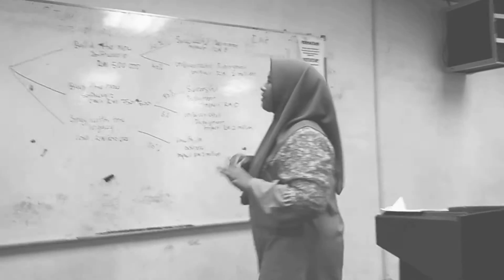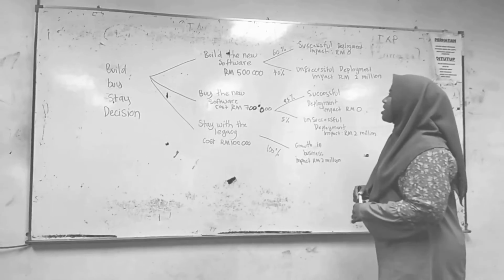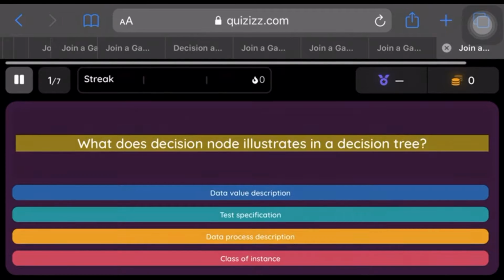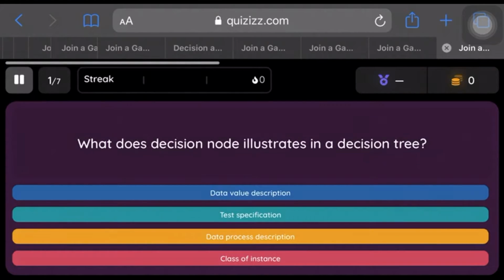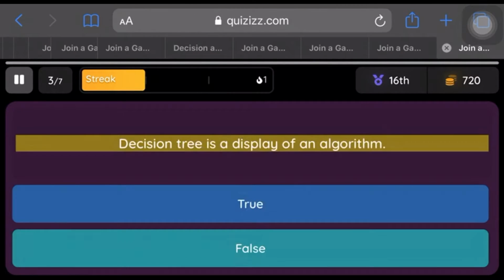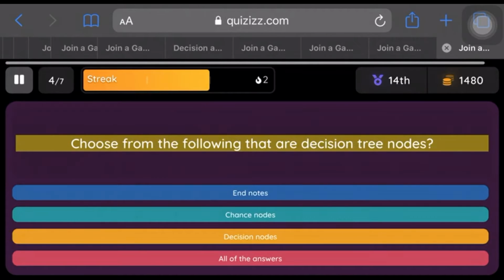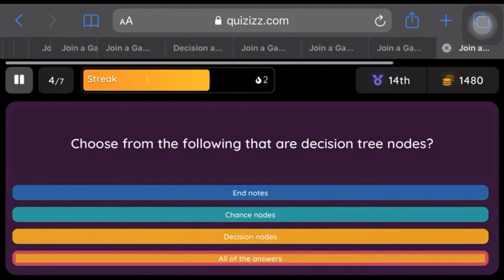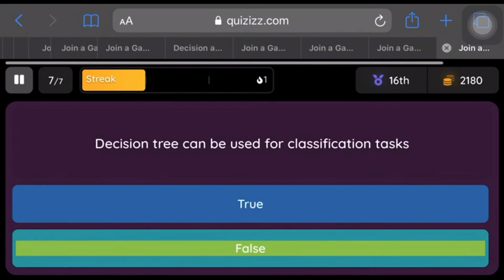Risk assessment: Decision and Distribution (Group 6)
We are student of Bachelor of Business Administration (Risk Management and Takaful) from UniSZA need to completed a video assignment based on topic given "Decision and Distribution". We hope you guys can more understand about this topic that can be used in our daily life.

We highly appreciate if you give a thumbs up for this video. Your response is highly appreciated. Thank you :)